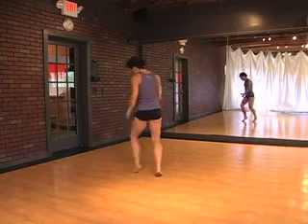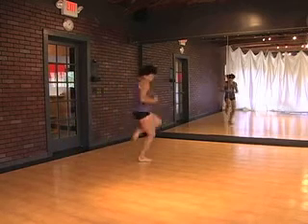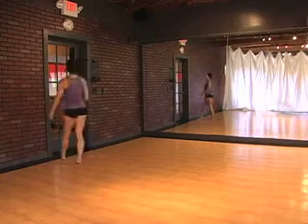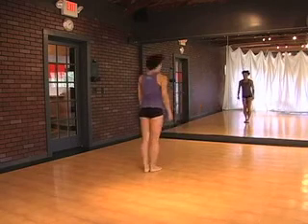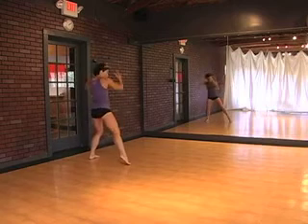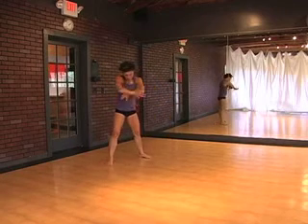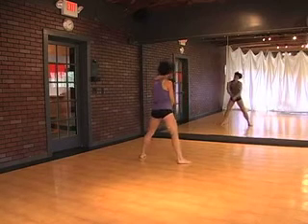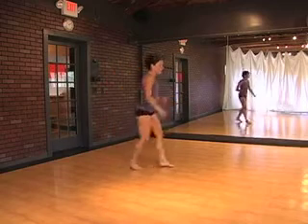Come On Instruction